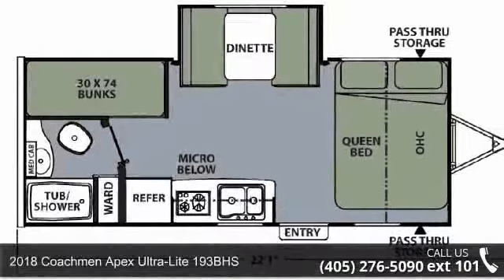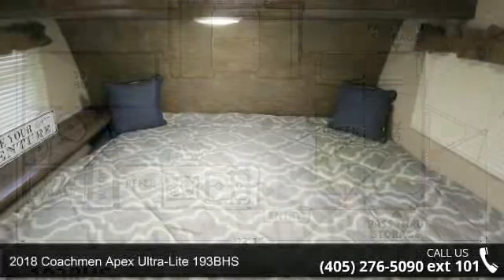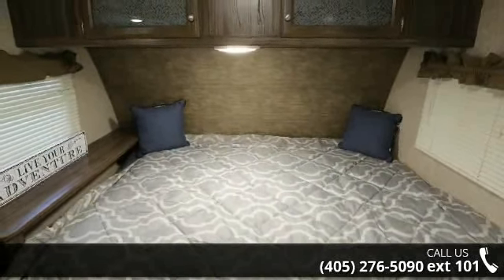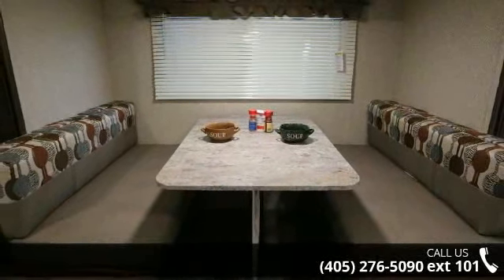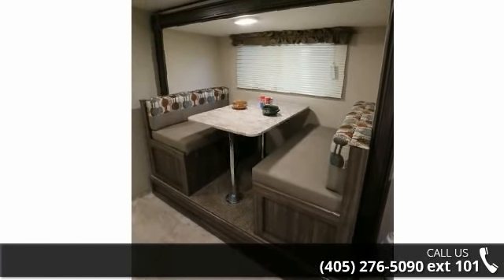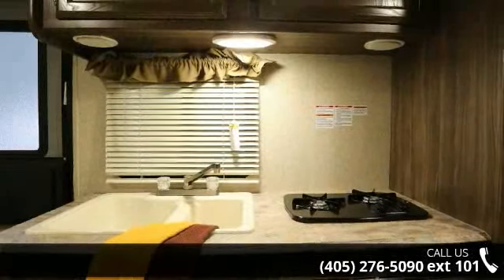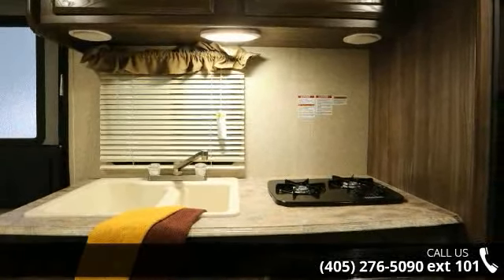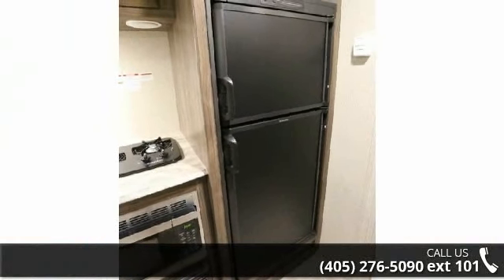2018 Coachmen Apex Ultra-Lite 193BHS - RV General Store ...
LIFETIME WARRANTY 2018 Coachmen Apex Nano 193BHSAPEX TRAVEL TRAILERSAn Apex Travel Trailer does not just start off as a frame, walls and roofs&#8230; it begins with an idea! Our belief is that getting the little things right is a BIG THING! The Apex is not like other lightweight trailers&#8230; it is much smarter because we set new, higher standards for this innovative, truly lightweight trailer.What makes an Apex smarter? Quality Lightweight Innovation Eco-friendly Design.Each and every Apex model must achieve high scores in each of these standards in order to earn the Apex seal of approval. Our rating system is gathered and driven by the end user&#8230; you the customer&#8230; in order to produce a quality and most customer friendly lightweight trailer on the market!Features may include:INTERIORAmbrosia Ash cabinetryOverhead bedroom cabinetsSealed edge countertopsCongoleum Carefree flooringMini-blinds&#821... read more